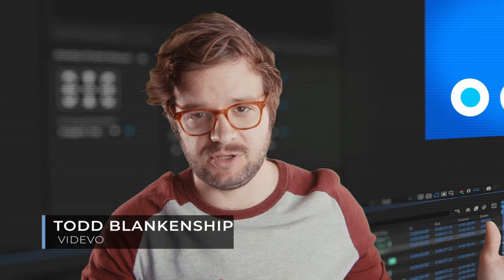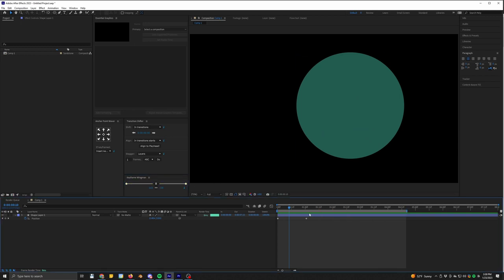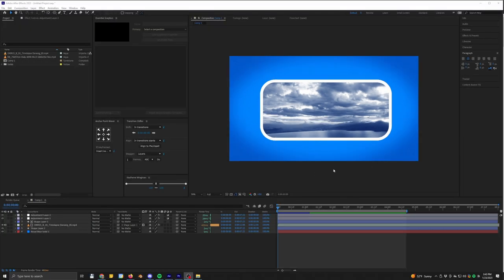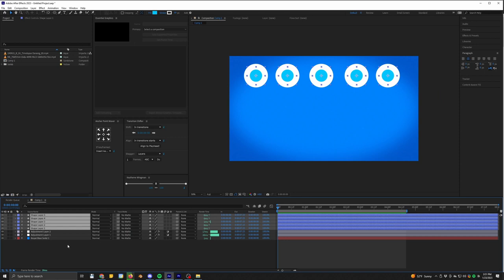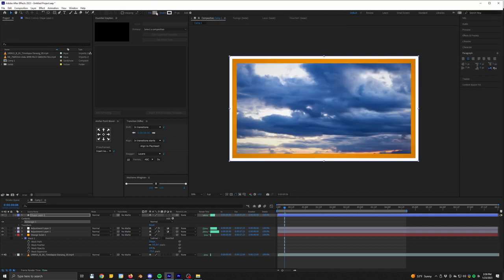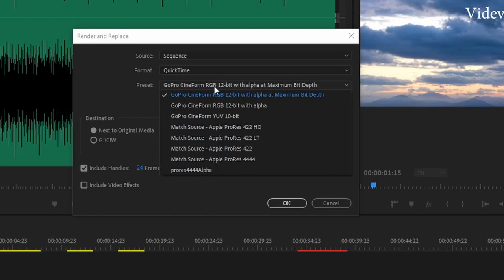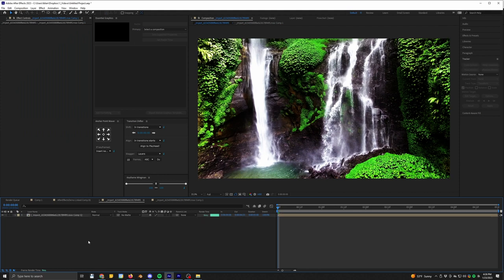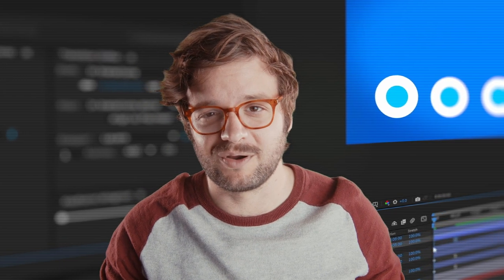10 Time-Saving Tips For After Effects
In this video, Todd shows you 10 super quick and easy time-saving tips for motion design in Adobe After Effects. Not necessarily life altering tips that will change everything, just smaller tips that will shave valuable seconds off your time doing repetitive tasks in AE.

Check out our blog for more tutorials like this and other useful content